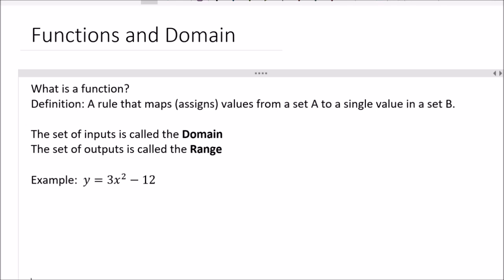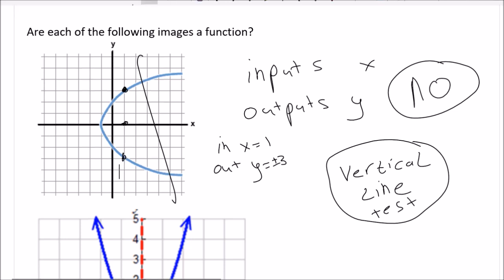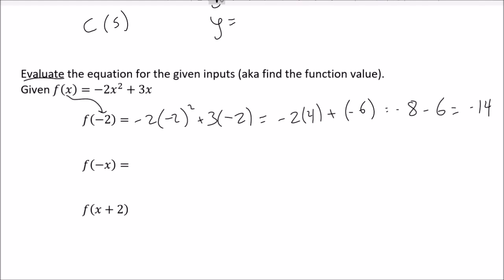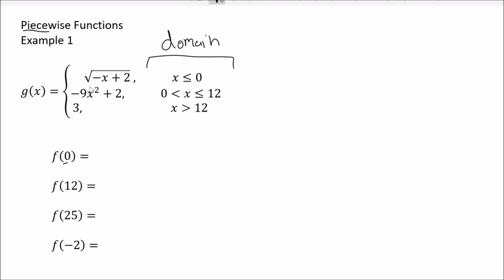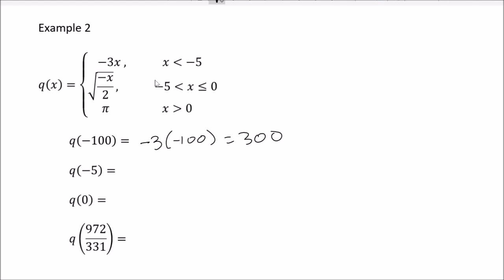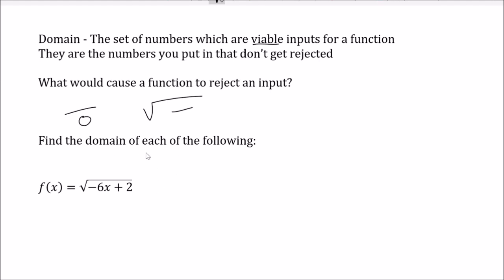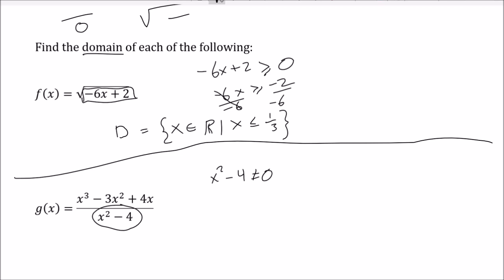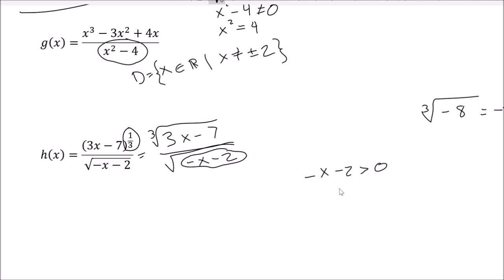IB Maths, Unit 2, Lesson 3, Functions and domain